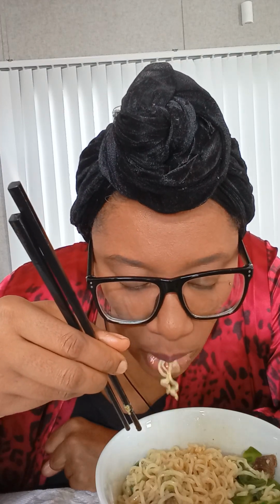Eat With Revere Skye's Essence - Delicious Spicy Ramen 🍜